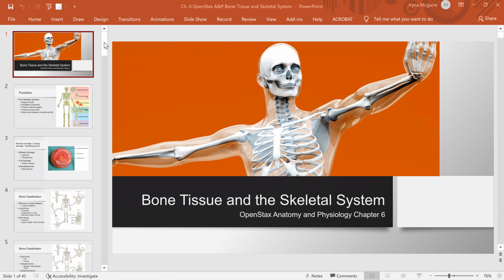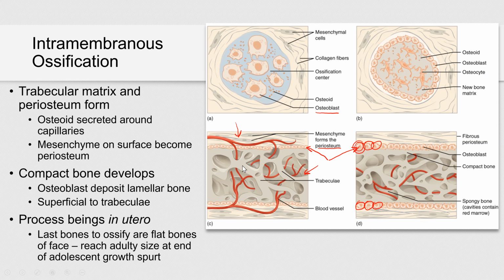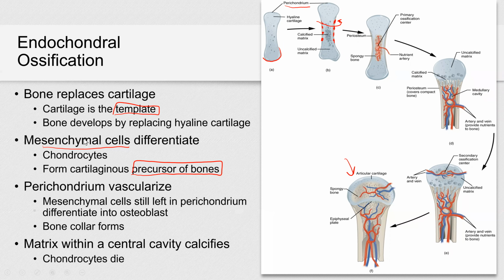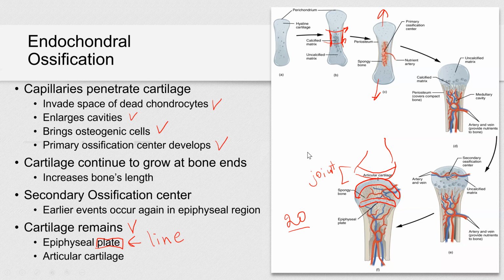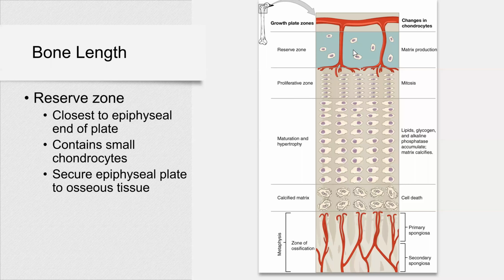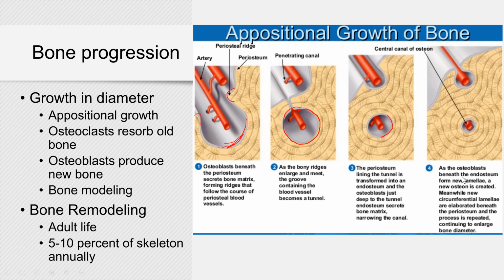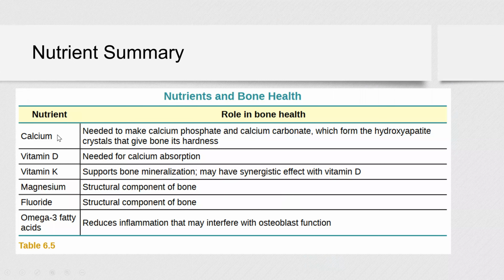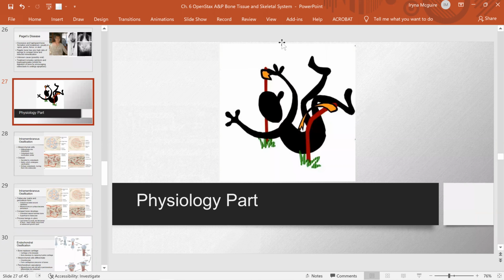Bone Tissue, Part 2